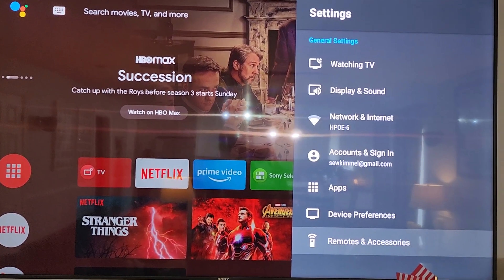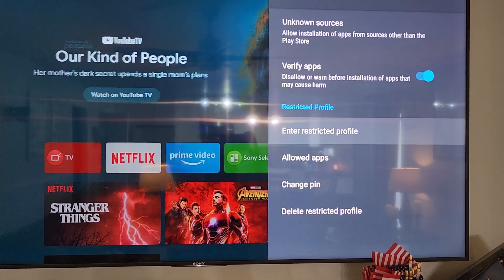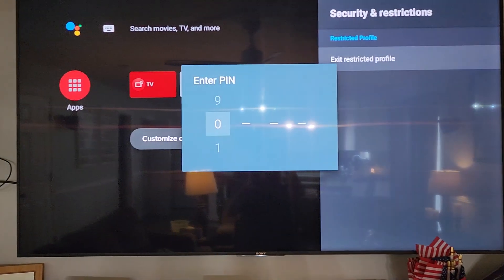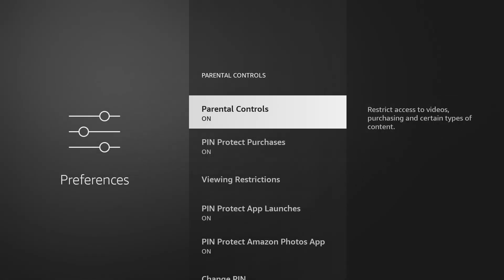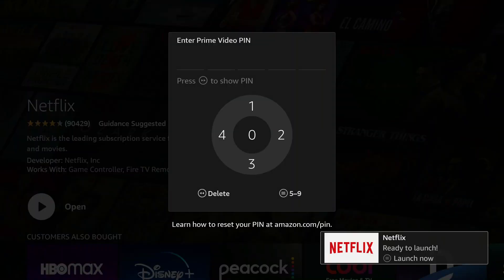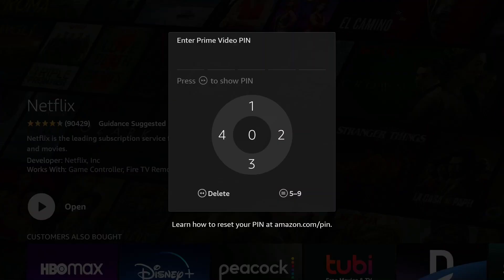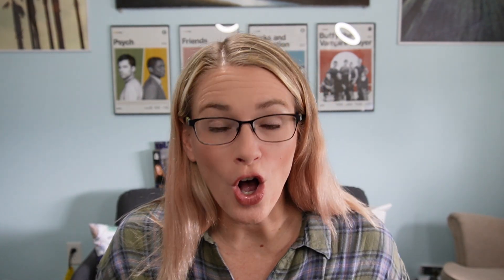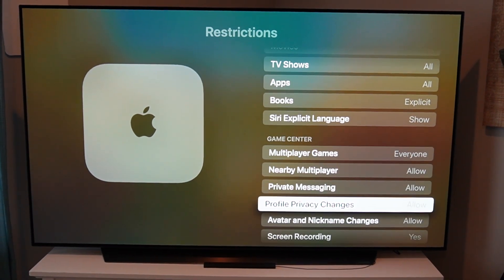How to set up parental controls on a smart tv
Smart TV's like Roku, Amazon Fire TV, Apple TV, and Google TV all have some built-in parental controls. But do they do what you think they will do? Watch to find out and to see how to set them up on various platforms.

In this video, we're going to show you how to set up parental controls on a smart tv. This is a great way to keep your children safe while they're using the TV, and to keep your TV from being used without your permission.

parental controls are a great way to keep your family safe and protect your privacy. With fire tv stick parental controls and google tv parental controls, you can easily keep track of what your children are watching and restrict their access to certain content. Watch this video to learn how to set up parental controls on your smart TV!

0:00 - Intro
0:40 - Control from Wifi
2:10 - Roku TV Parental Controls
4:10 - Google TV Parental Controls
5:15 - Amazon Fire TV Parental Controls
6:45 - Apple TV Parental Controls
7:22 - Samsung TV Parental Controls
8:30 - Protect individual apps
9:00 - Parental controls on Netflix